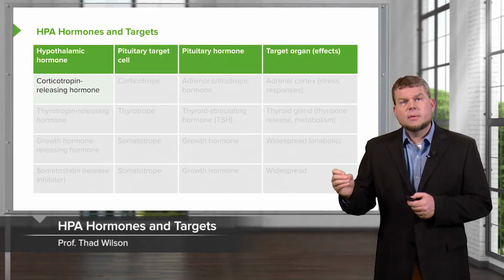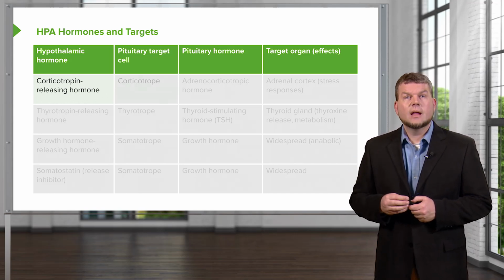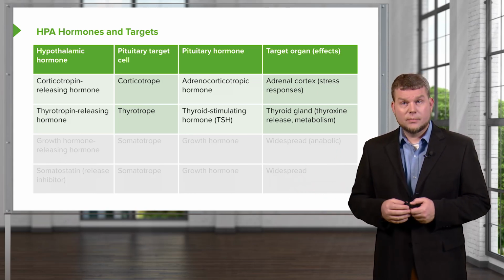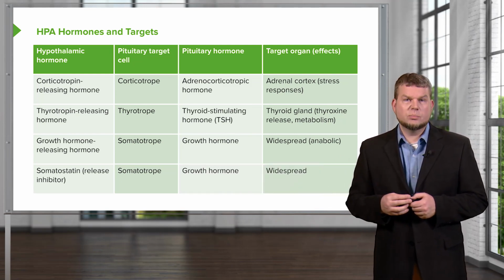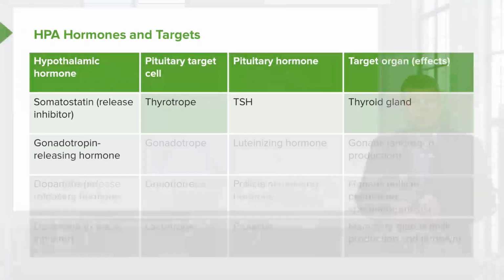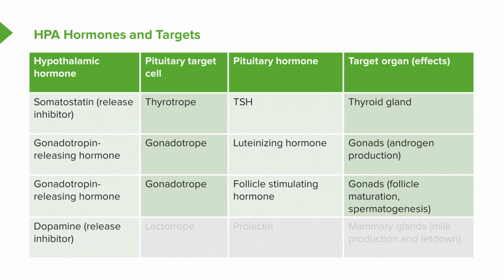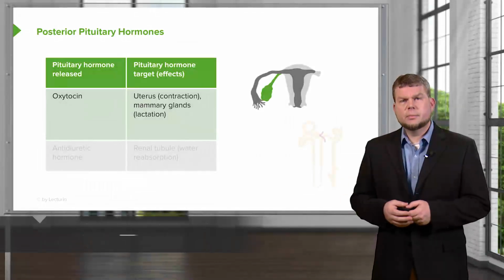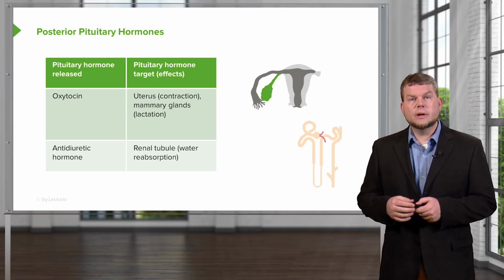صيدلة - المحاضرة 3 فسلجة الإندوكراين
Message us by email if you find anything that could carry a negative reputation or goes against your privcy and we will delete the video as soon as possible

This channel does not claim any benefits from the videos we upload But for the benefit of a pharmacy student in the first place 🤎.